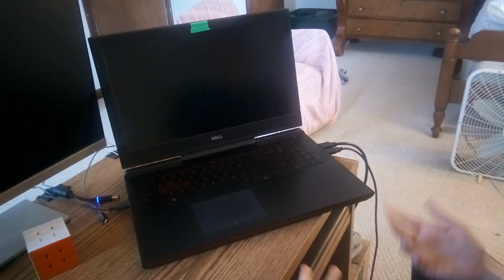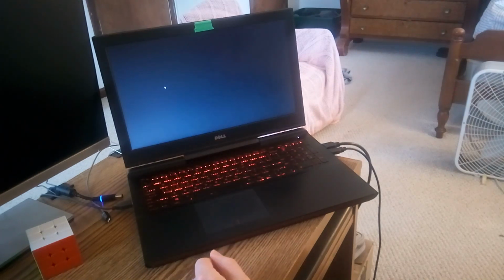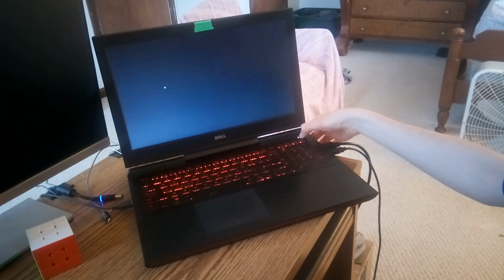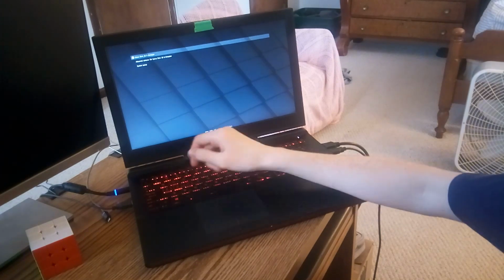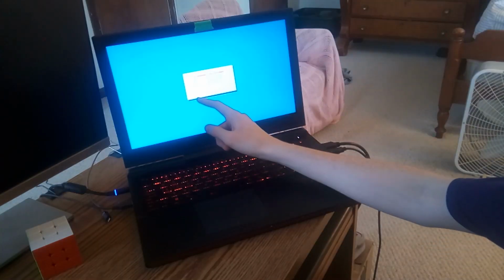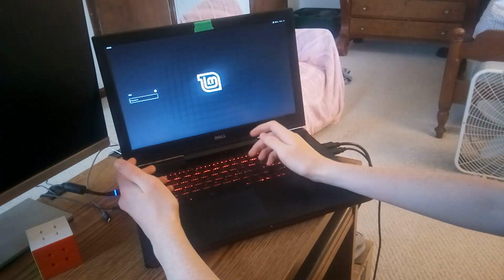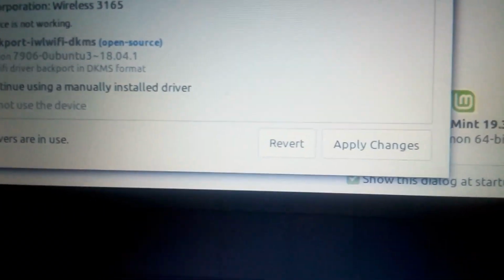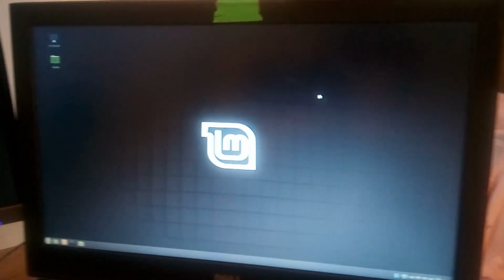How to fix black screen after login on Linux Mint (Nvidia)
1. Boot
2. Hit F1 when logo appears on screen
3. Select advanced options for Linux Mint
4. Select recovery mode
5. Select repair broken packages
6. Select resume normal boot
7. Login and enter driver manager
8. Select recommended Nvidia driver
9. Reboot

To get into the GRUB menu you may have to hold either the F1, C, or shift keys during boot